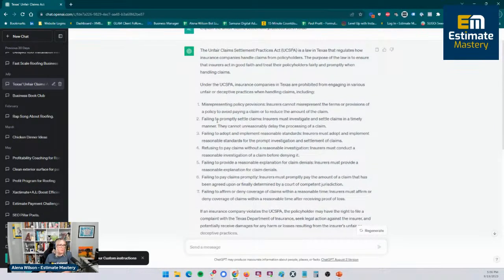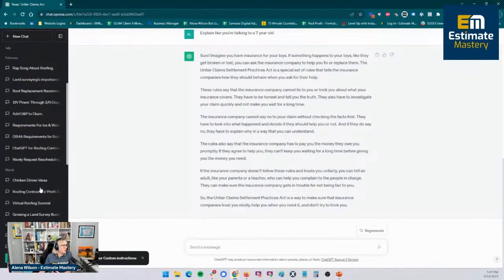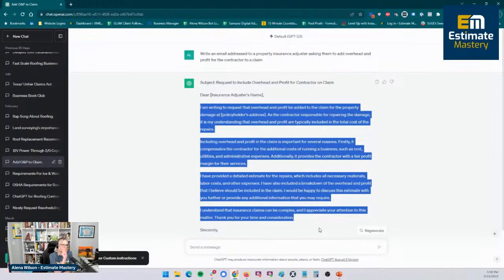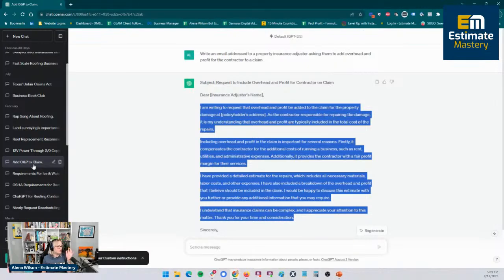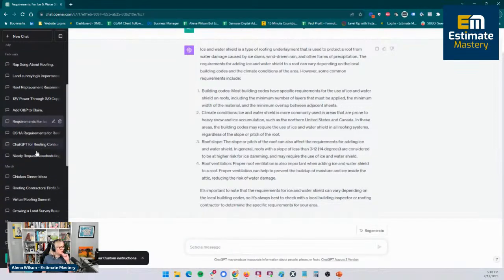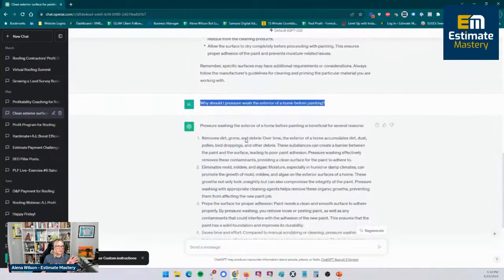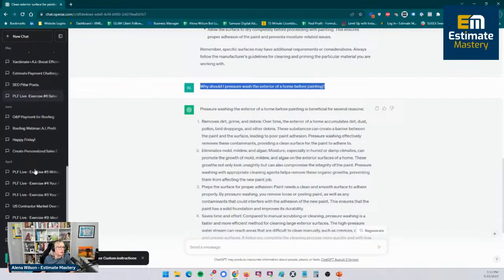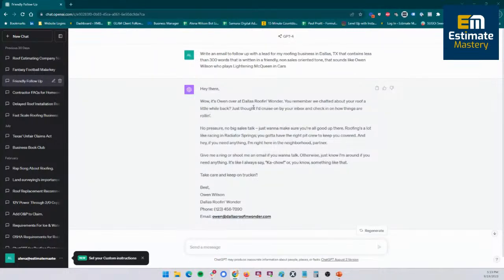Using A.I. in your business!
Join me LIVE Tuesday September 19th, at 6 PM CST where I will be talking all about how you can implement one simple A.I. (artificial intelligence) tool into your systems to help you save tons of time. I'll also show you how this applies across the whole business, not just in the area of insurance related work!